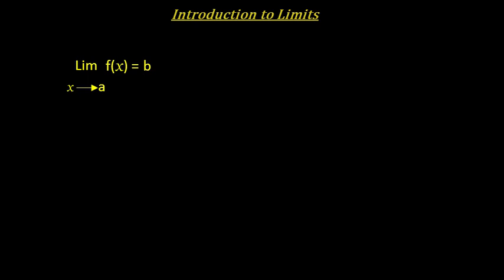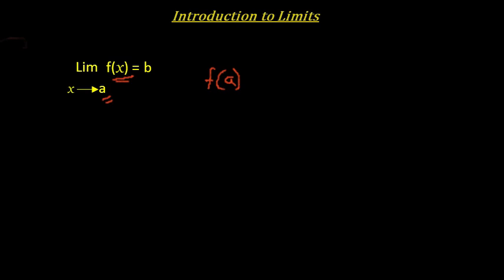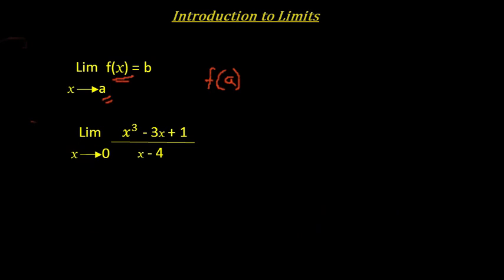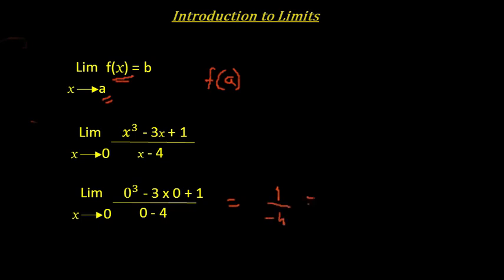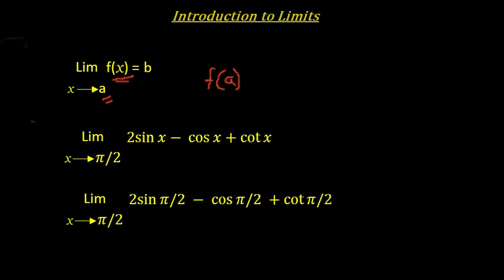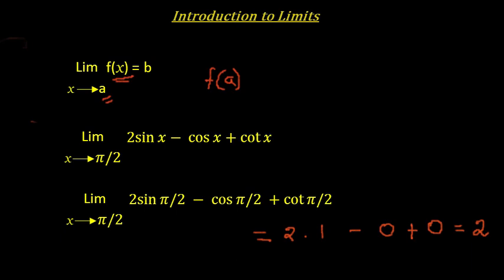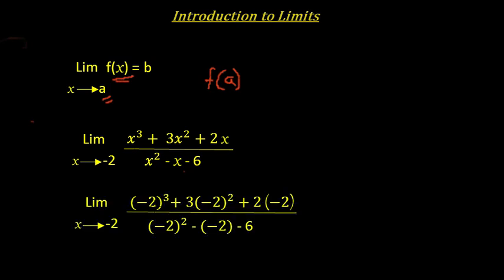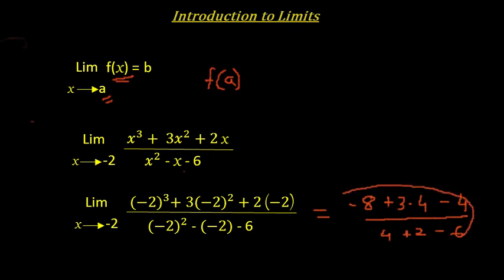Introduction to limits